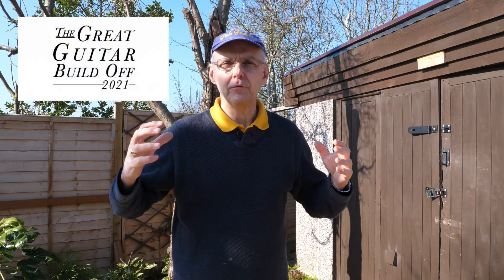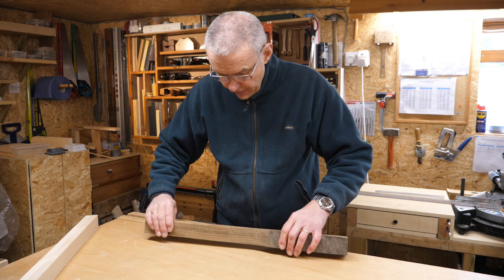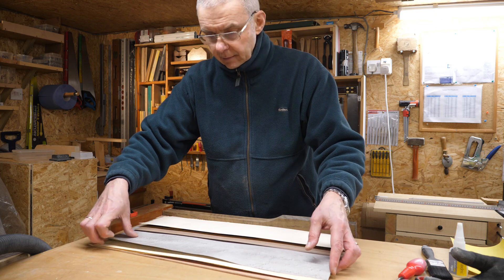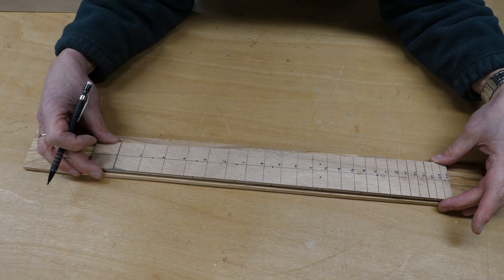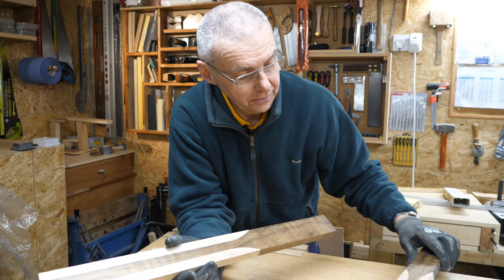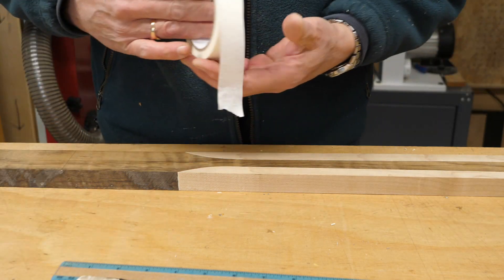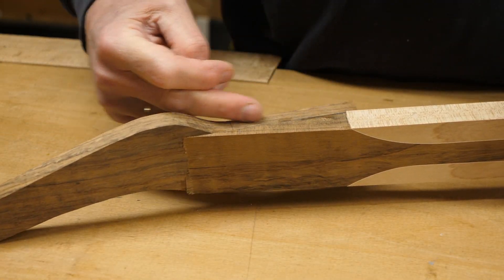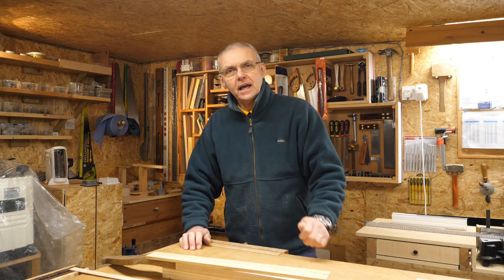Great Guitar Build Off 2021 Build From Scratch - Ep 1 Making the Neck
Its the Great Guitar Build Off 2021!
I am building a hollow body semi acoustic guitar with two humbucker pickups concealed inside the body and a piezo under the bridge. My wife Carolyn will be working on the decoration of the guitar which is going to look spectacular!

In this episode I make a compound neck, add the headstock and shape fretboard

Sound track
Composing and recording music is my passion so it is important that my guitars sound great, have a range of tones and are nice to play. I have produced and recorded all the music in my videos using either Cubase Pro or Cubasis on the iPad.  Most of the tracks will include one of my travel/compact guitars.